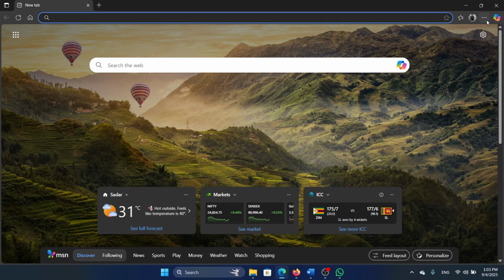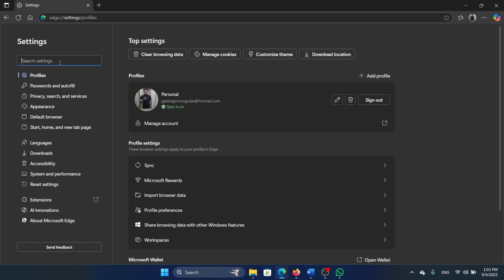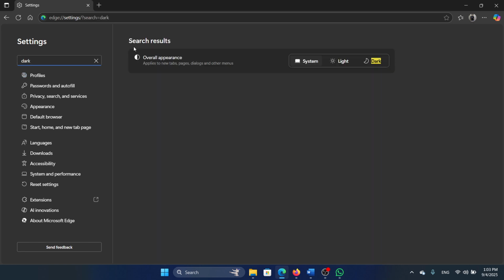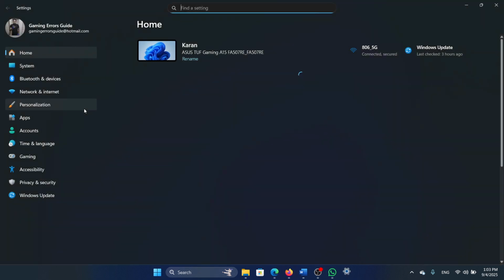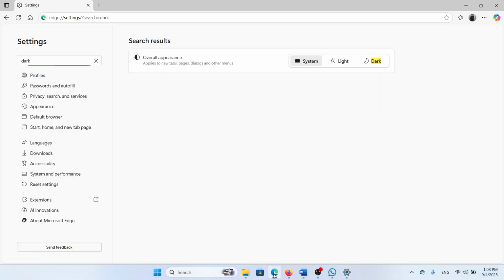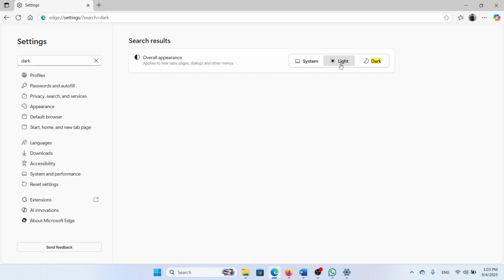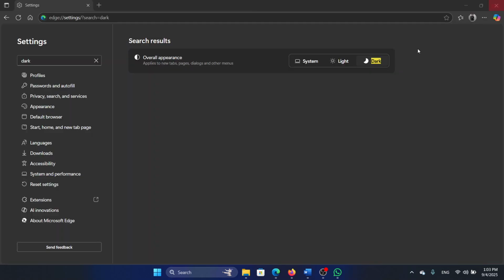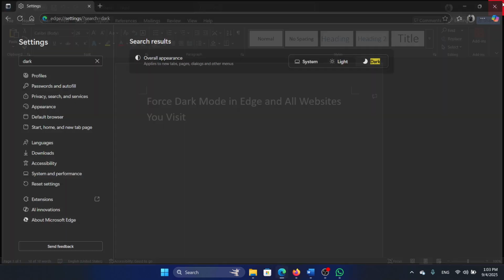Force Dark Mode in Edge and All Websites You Visit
Video Title:  Force Dark Mode in Edge and All Websites You Visit

If you wish to Force Dark Mode in Edge and All Websites You Visit then please watch this video.